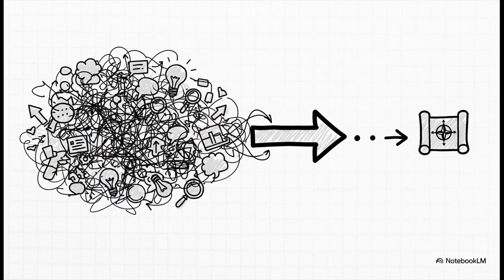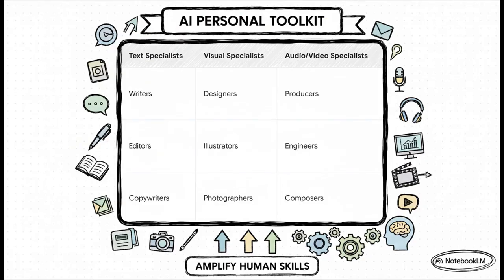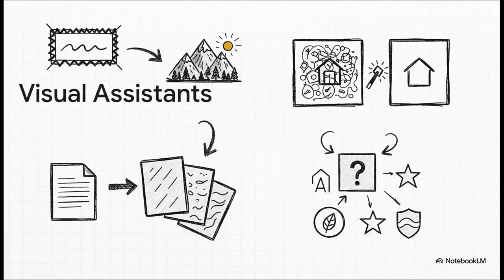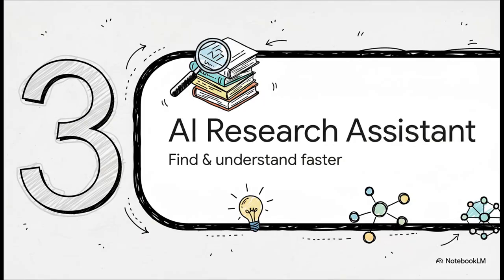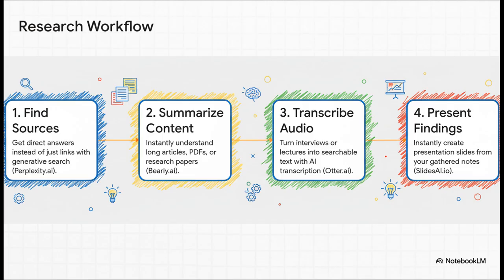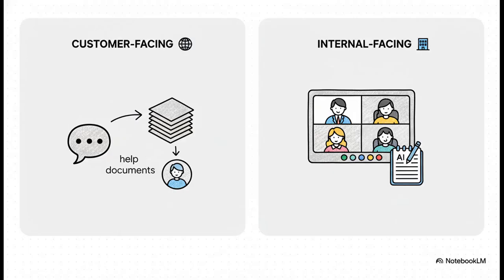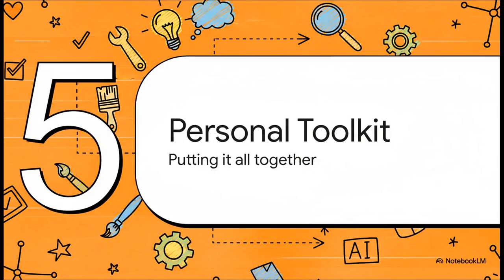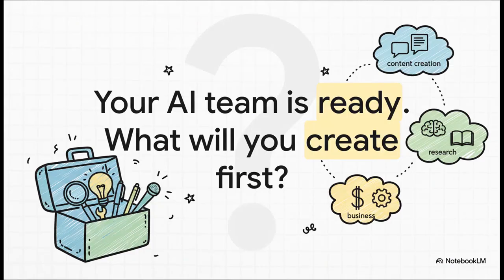Mind-Blowing AI Tools You Didn’t Know Existed! | Boost Your Income & Creativity with AI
AI is taking over — but in a good way! 💡
Here are 300 of the best AI tools for video editing, content creation, coding, business automation, and marketing.
These tools can help you save time, earn money, and create amazing content effortlessly.

🎯 Perfect for:
• Content creators
• Developers
• Students & freelancers
• Business owners